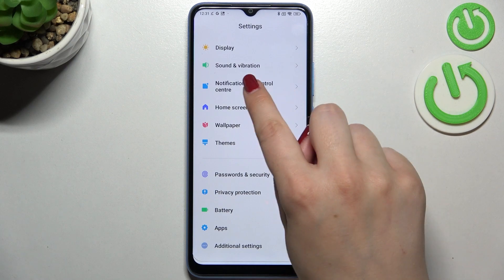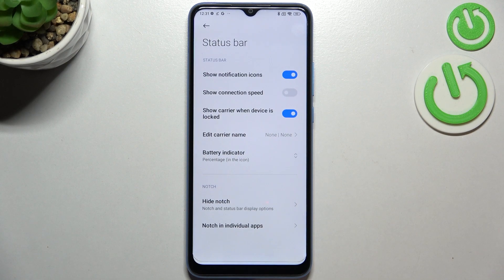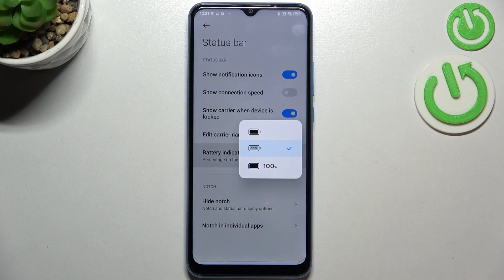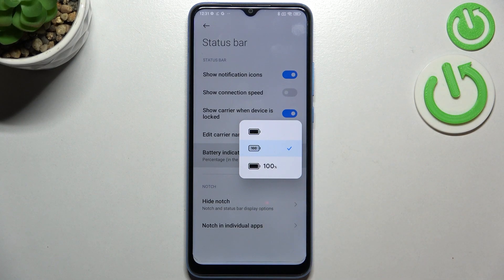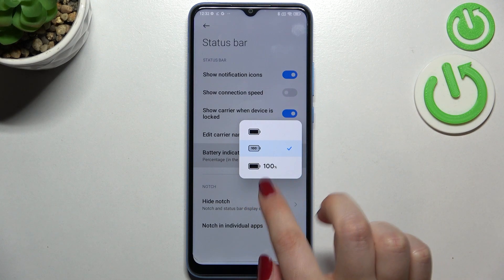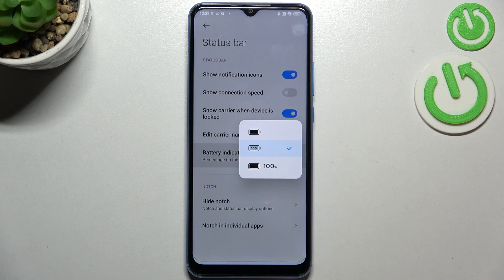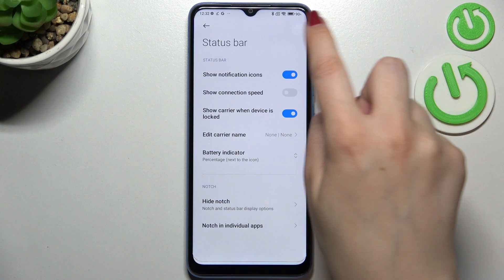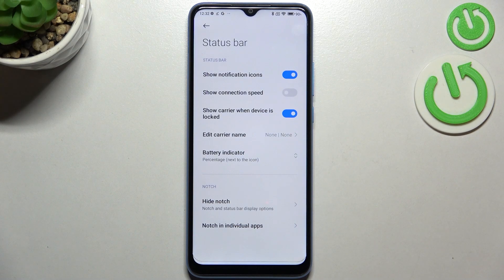How to Manage Battery Percentage in Status Bar on XIAOMI Redmi 10C?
We will show you how to enable the battery charge percentage display on the XIAOMI Redmi 10C. This option will be displayed in the notification bar. Battery percentage can be displayed inside or outside the battery icon, it's up to you. Enjoy!

How to Manage Battery Percentage on XIAOMI Redmi 10C?
How to Activate Battery Percentage on XIAOMI Redmi 10C?
How to Add Battery Percentage to Satuts Bar on XIAOMI Redmi 10C?